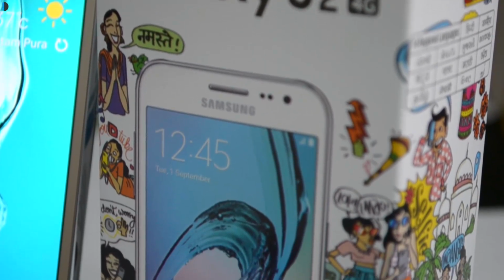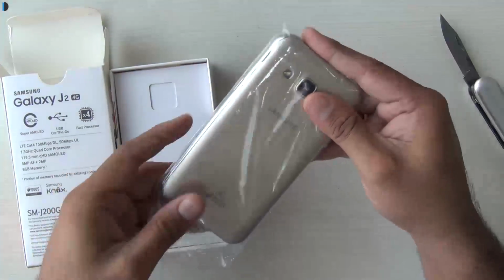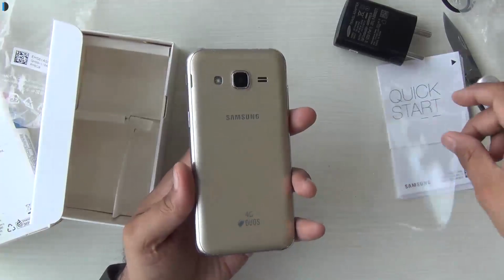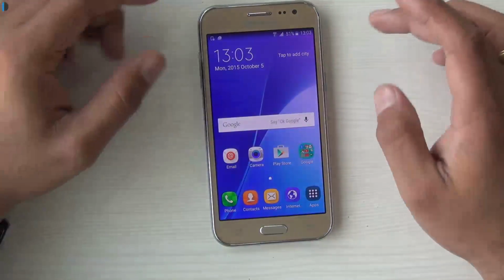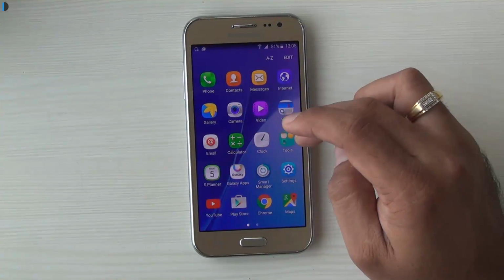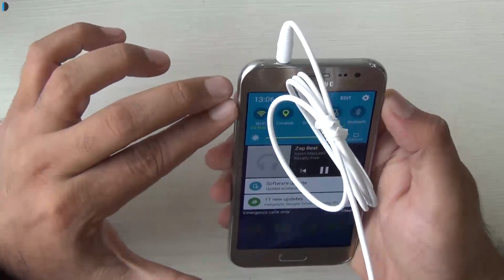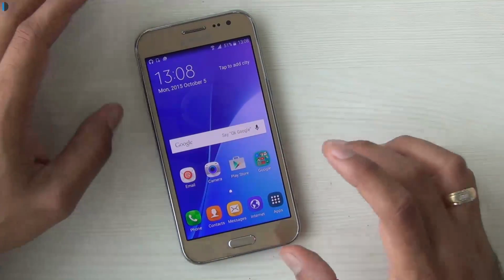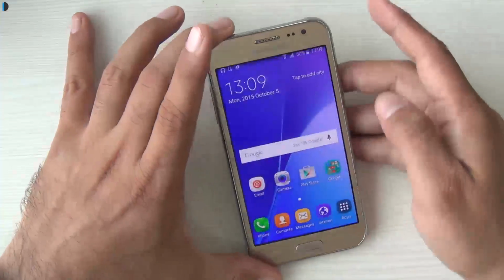Samsung Galaxy J2 Unboxing And Hands On Review